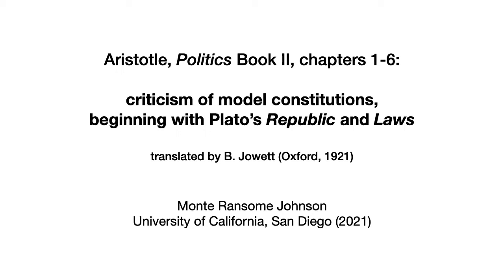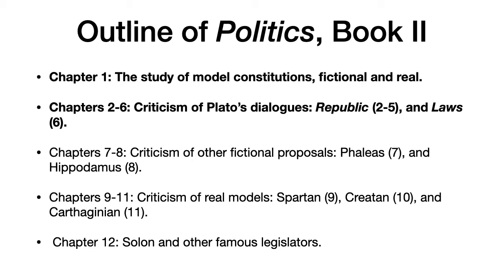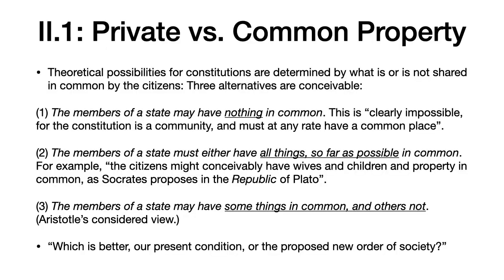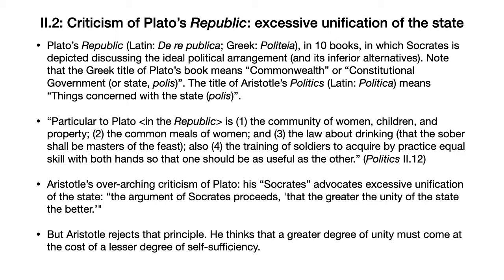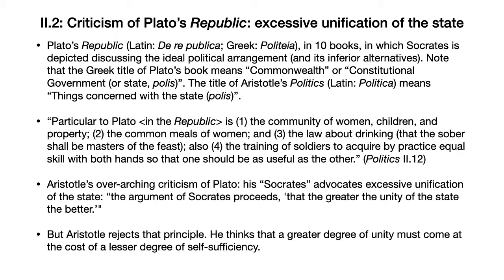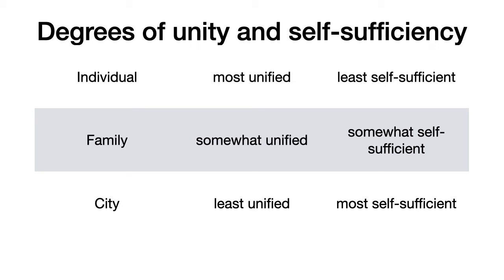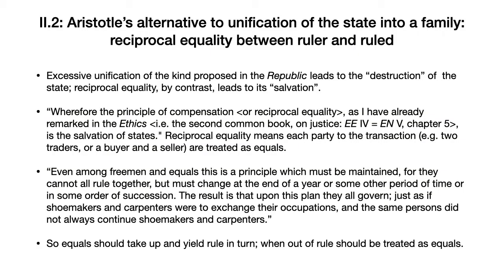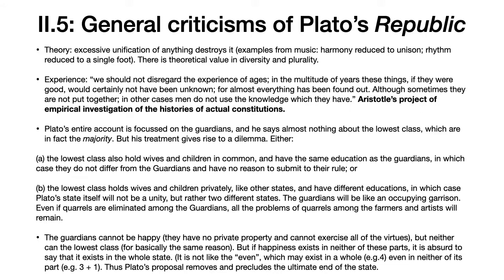Aristotle Politics Book II, chapters 1-6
An overview of Aristotle's Politics Book II, chapters 1-6: on model constitutions, beginning with those of Plato's Republic and Laws. The translation of B. Jowett is used (Oxford, 1921, available in the public domain). With edited English subtitles.